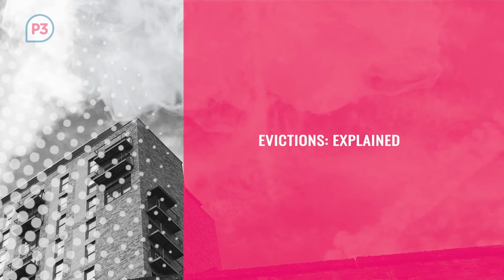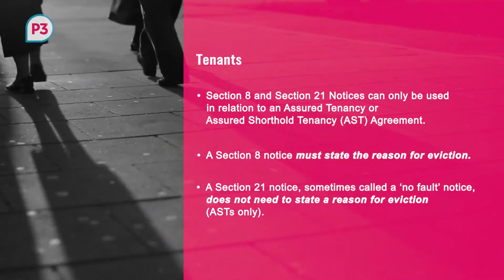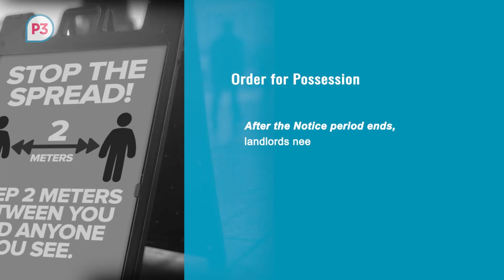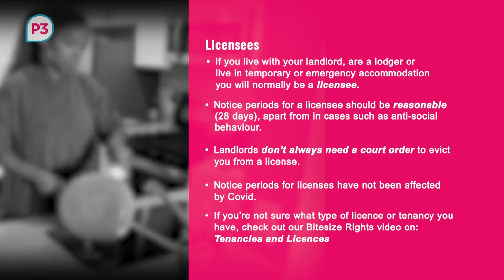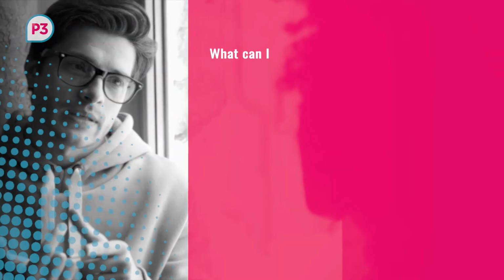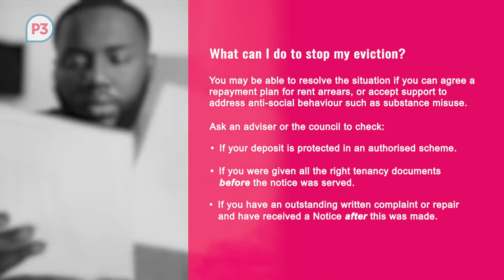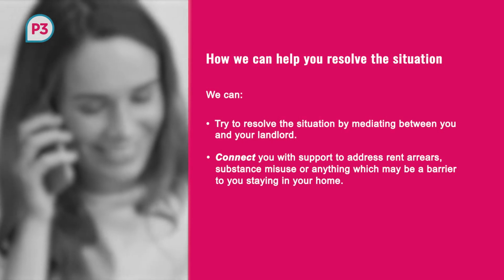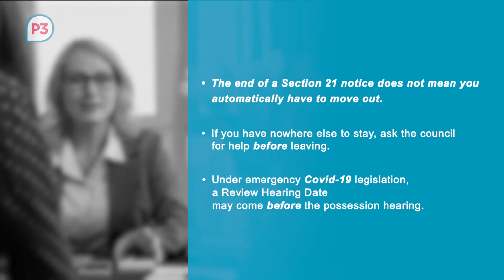P3 Bitesize Rights: Evictions Explained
Everything you need to know about the eviction process, your rights and how to get help if you are being evicted or at risk.